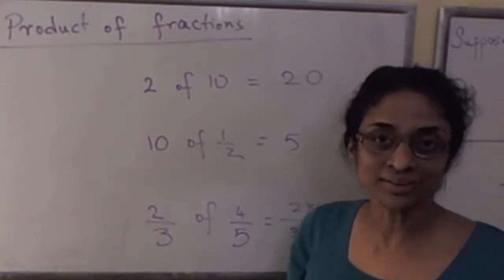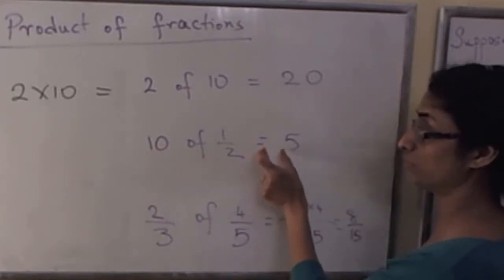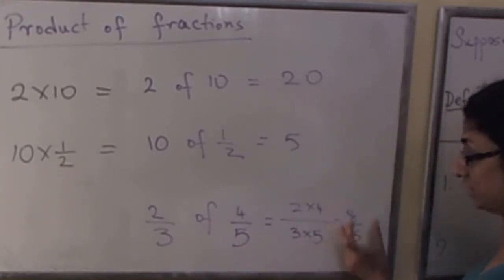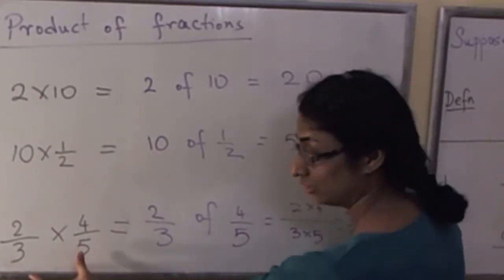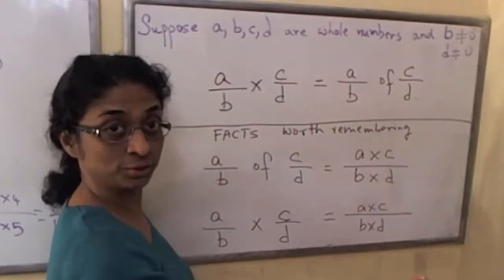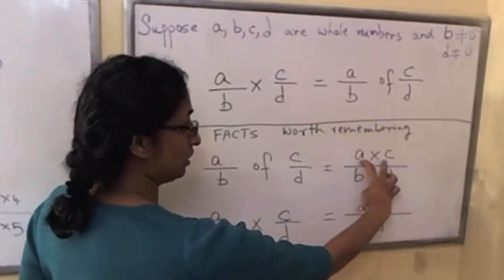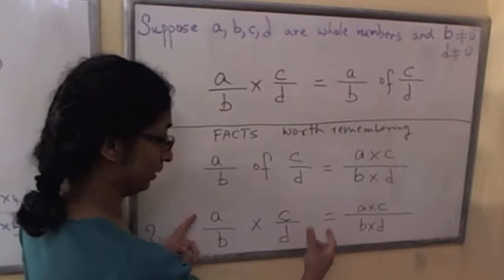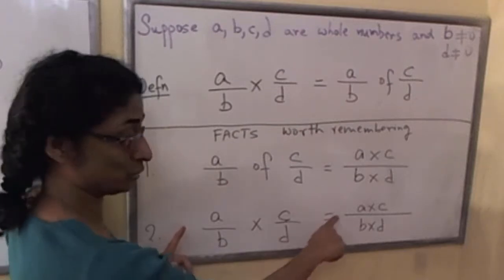Product of two fractions: Definition and formula